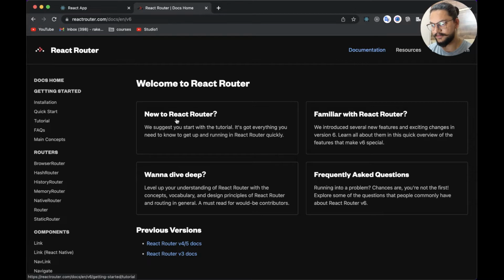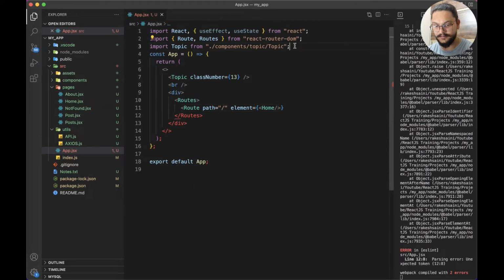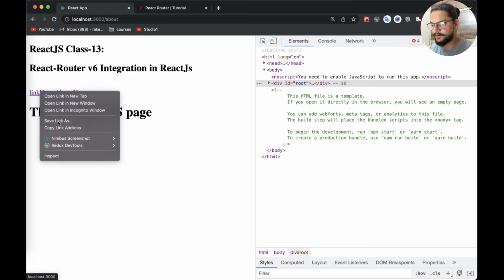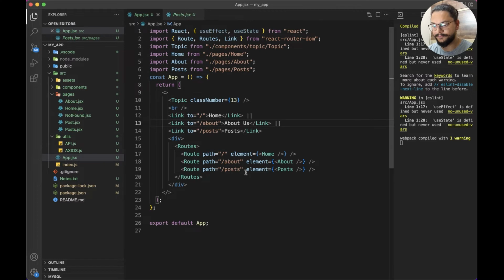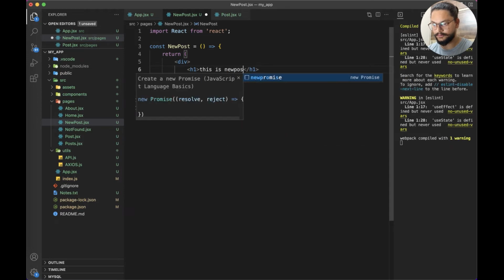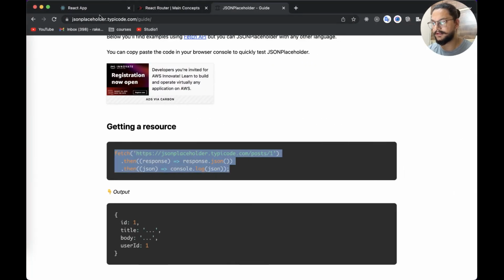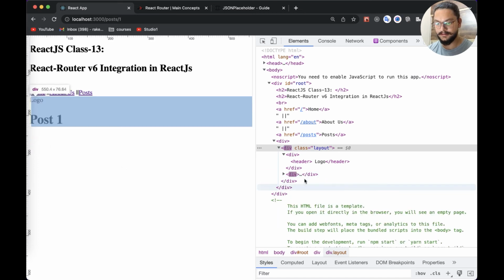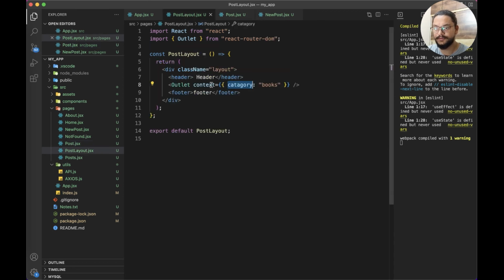Class - 13: React Router V6 - Part 1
This Video cover the ReactJs router v6 features. Video cover the simple routing and also nested routing. In the video we have covered the data flow using context from parent route to child route.

Index:
0:05 Intro
1:10 React-router Installation
1:47 Router integration
3:23 Routes and Route use
5:40 how to use Link
9:14 Dynamic routes
13:37 How to use param Id to call the API
15:48 How to add common layout to child routes
18:46 How to pass data to child route using context on Outlet

Class 11 (Fetch API Integration with ReactJS)
Class 12 (Axios Integration with ReactJs)